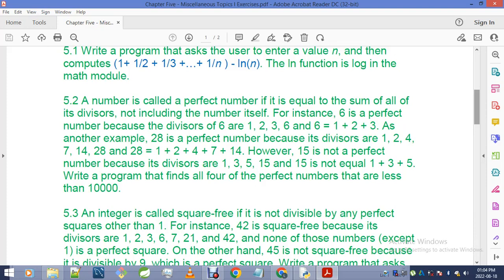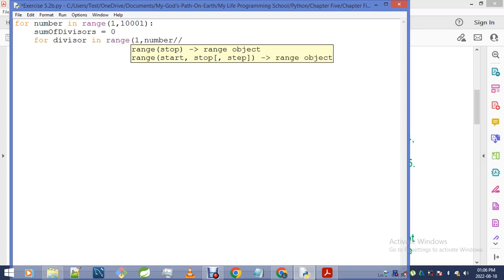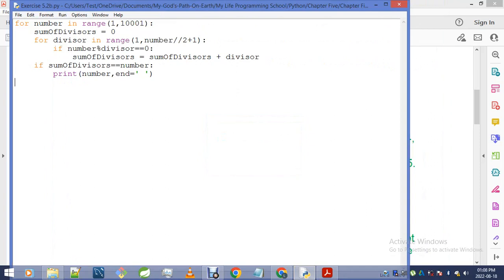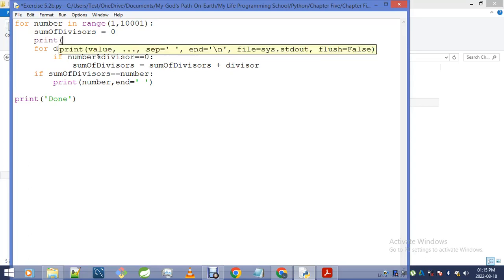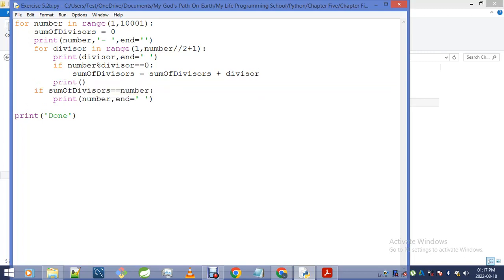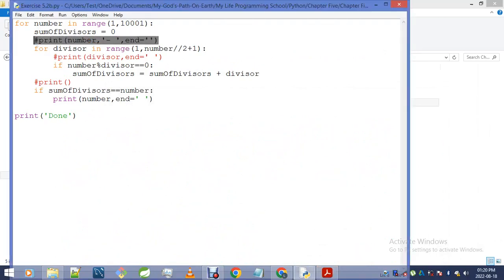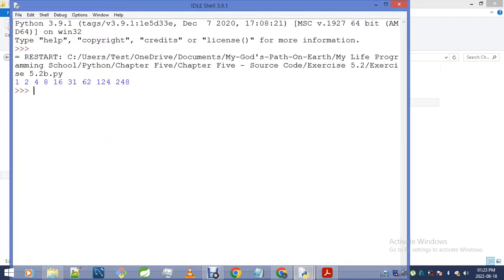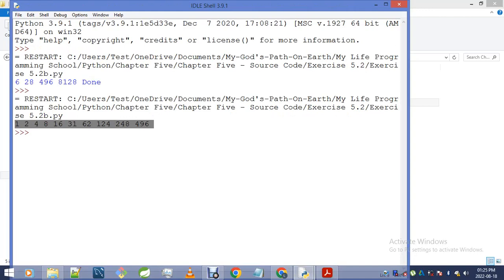Exercise 5 2b